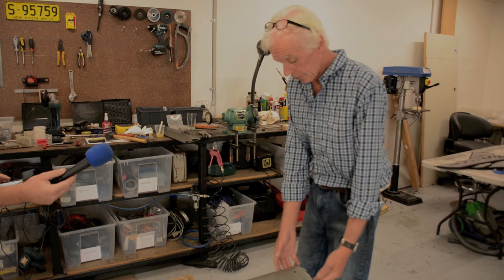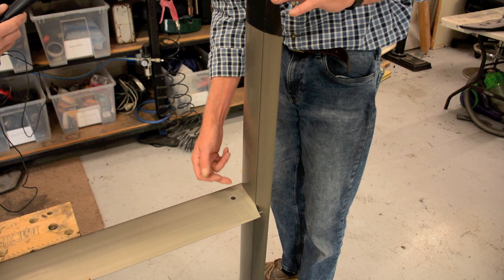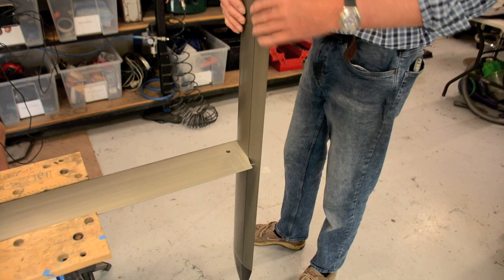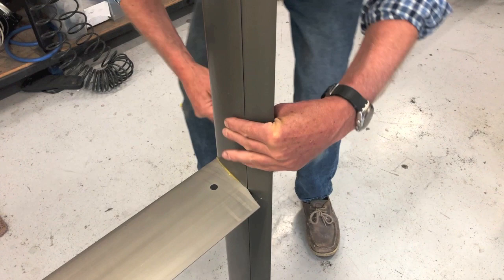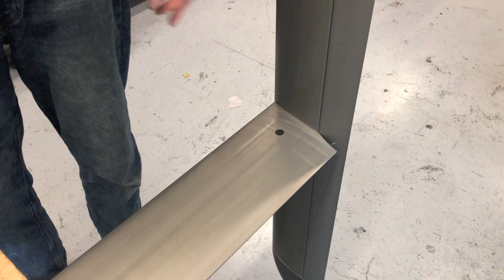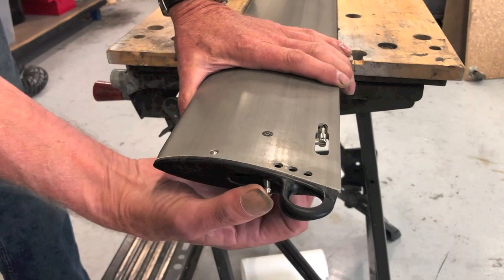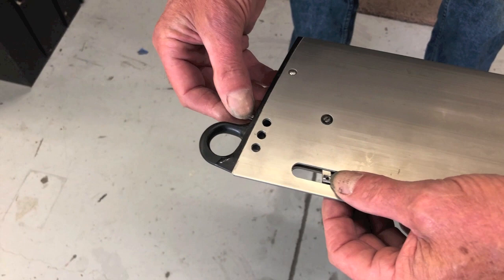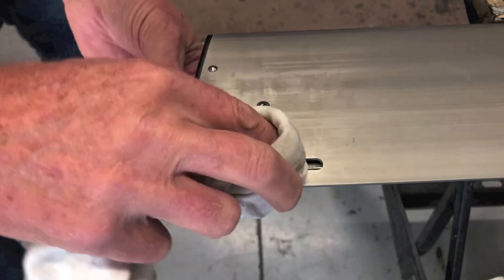WASZP TV - BIG FOIL ASSEMBLY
Check out how to install your 'NEW BIG FOIL' with the assistance of WASZP Tech team guru Simon Owen-Smith